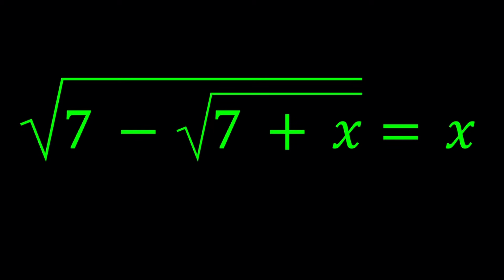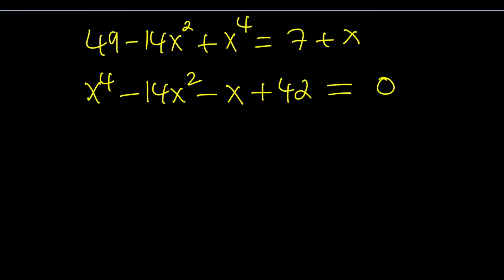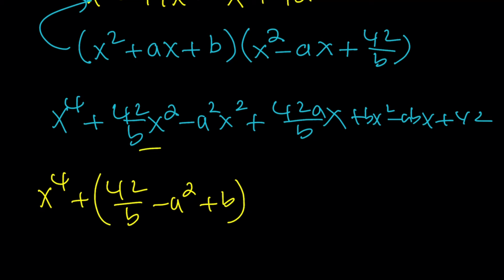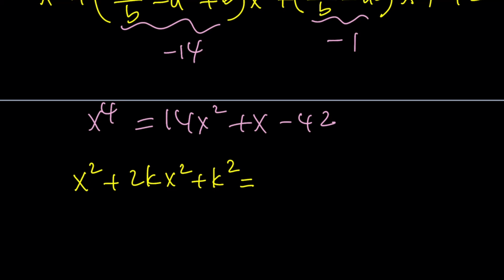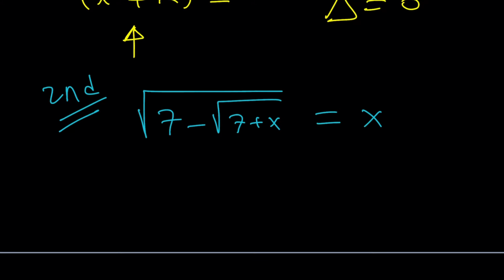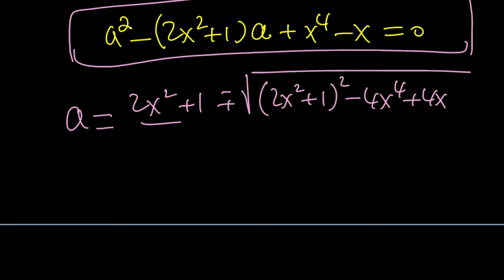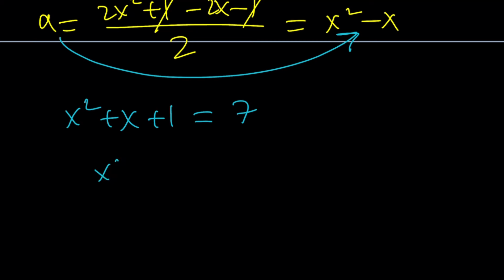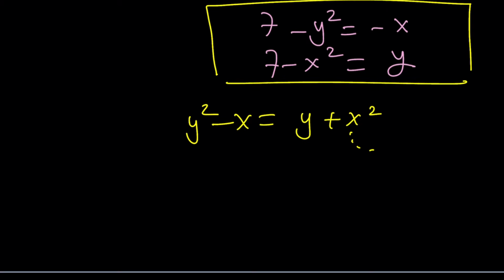A Nice Radical Equation